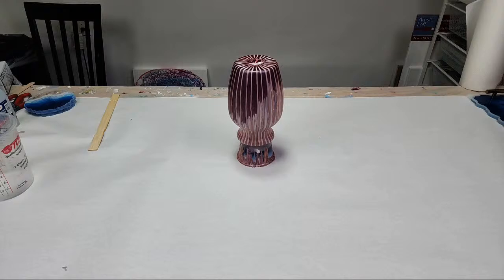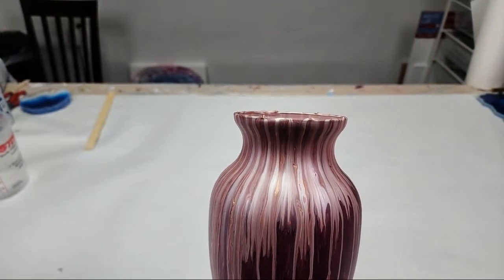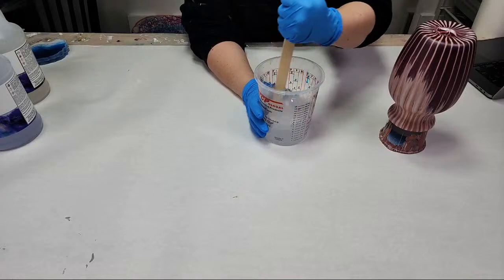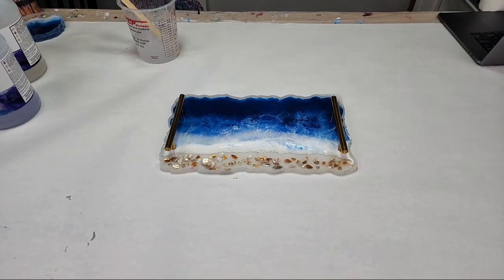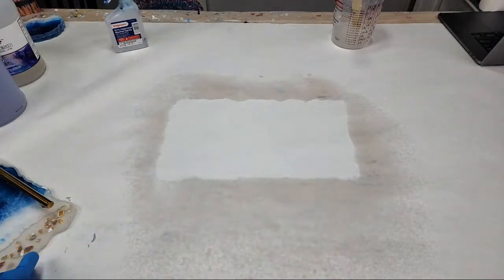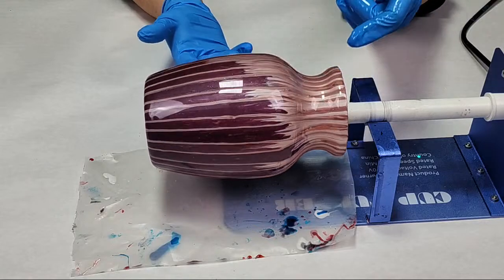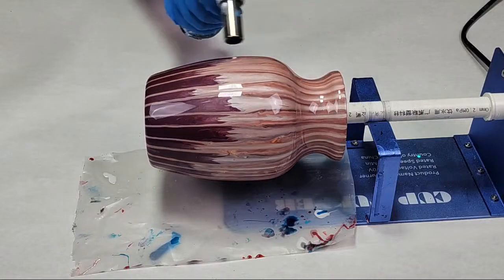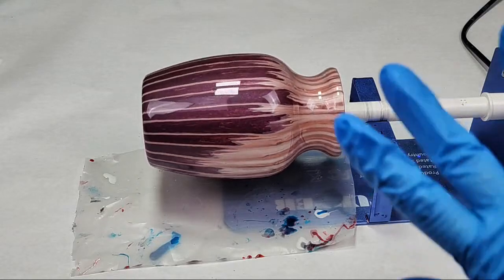Sealing a Vase with Resin LIVE